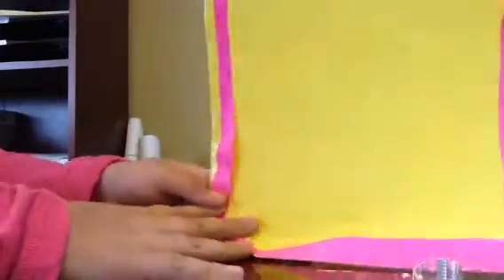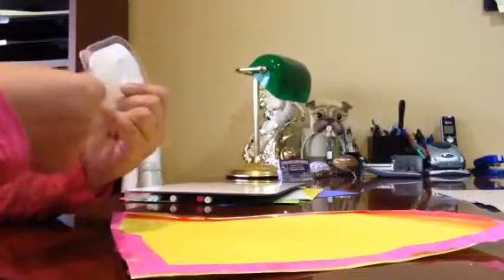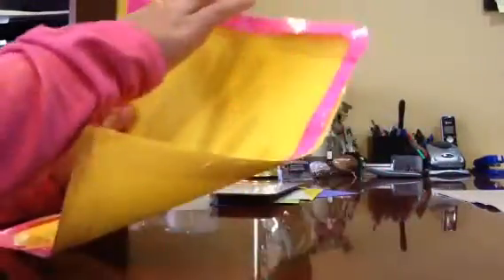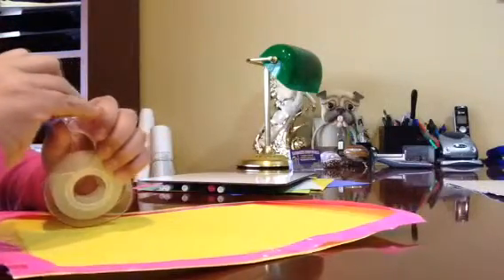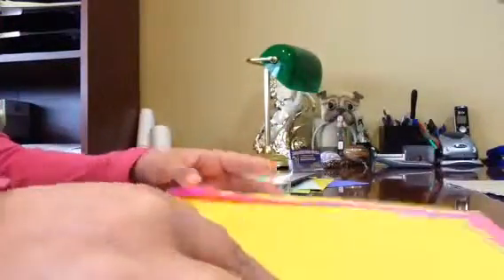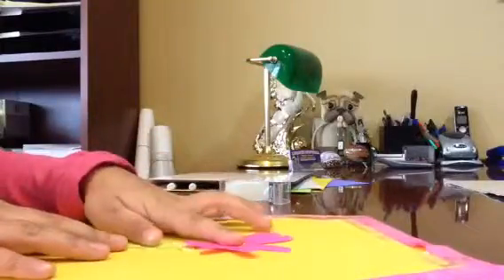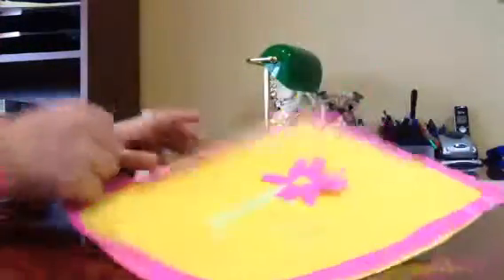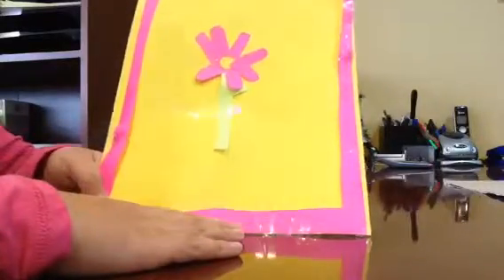Part 1 of the backround